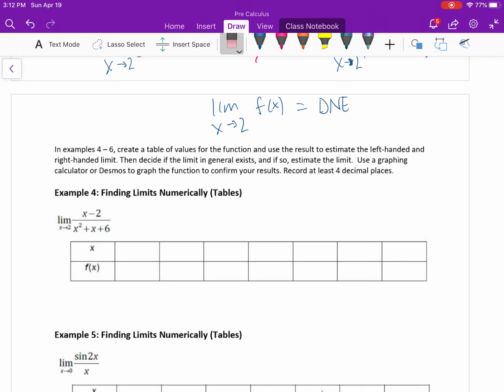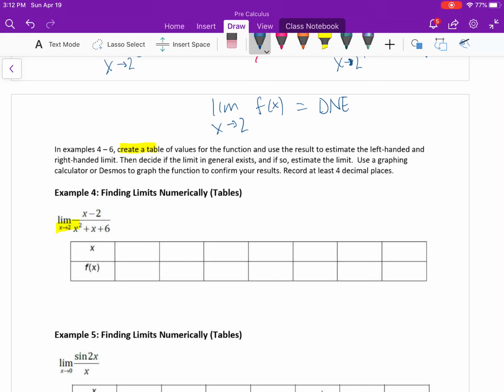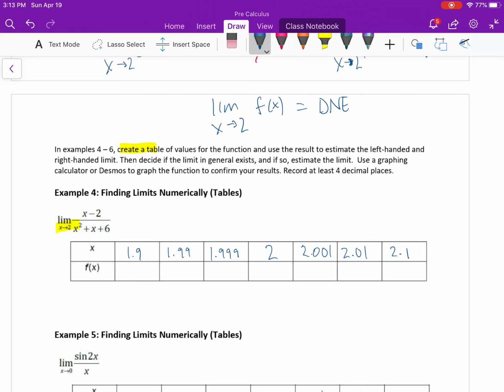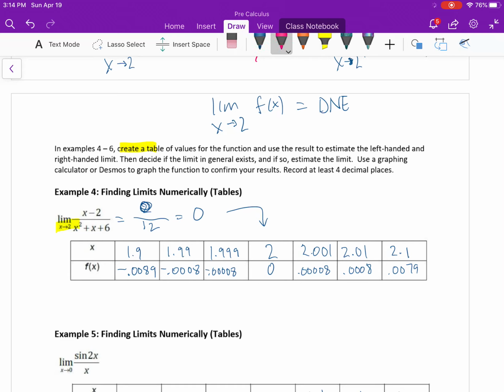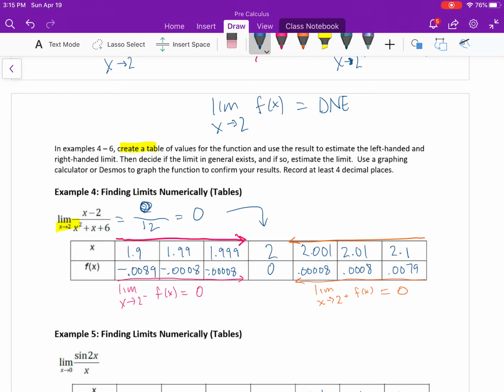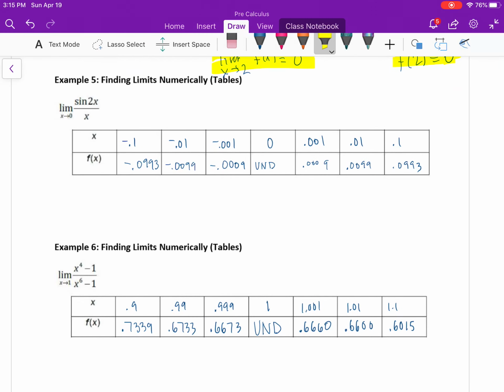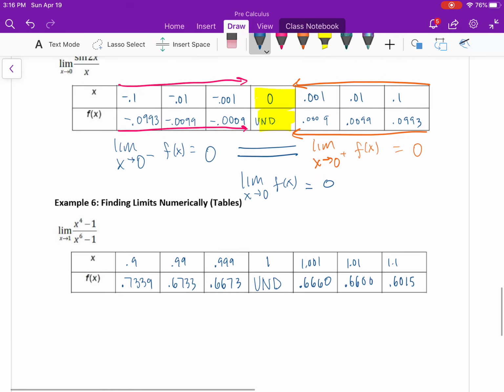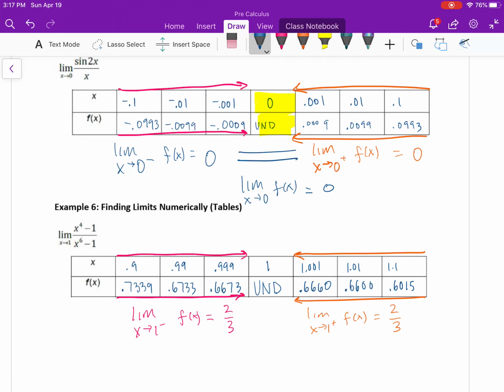Limits Day 1 - Video 3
Introduction to Limits with Tables (Examples 4 through 6)